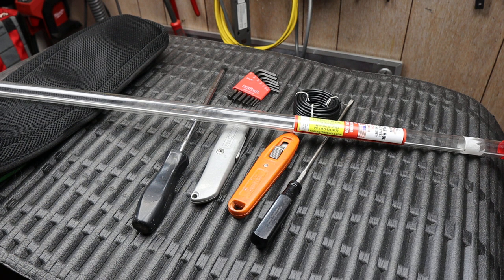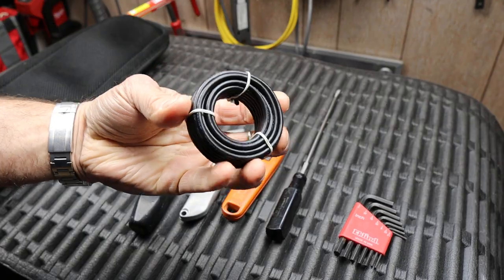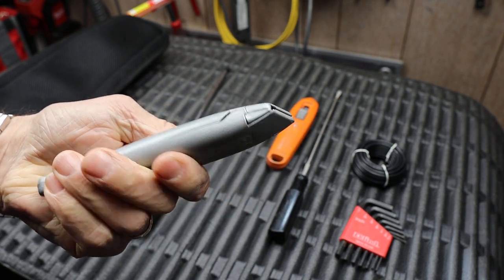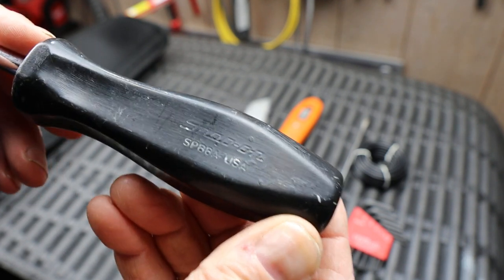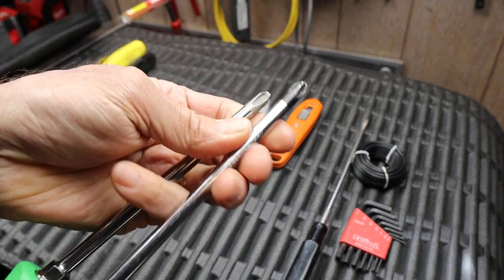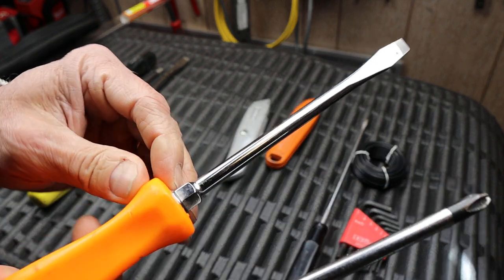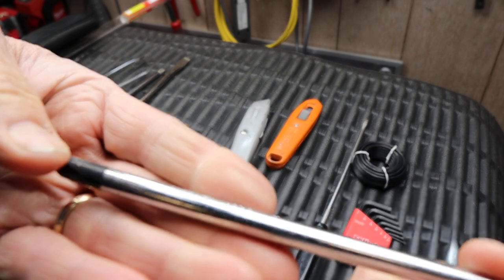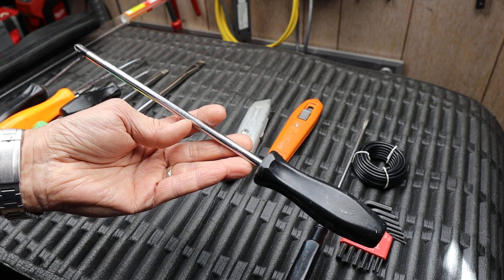Snap On Screwdriver Pawn Shop Mystery: Who would do this and Why?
I have a Snap On Screwdriver Pawn Shop Mystery. The shaft on this large Phillips Snap On screwdriver is not a Snap On. The handle, however, most certainly is. Who would do this and Why?